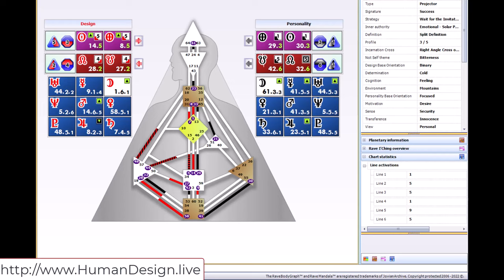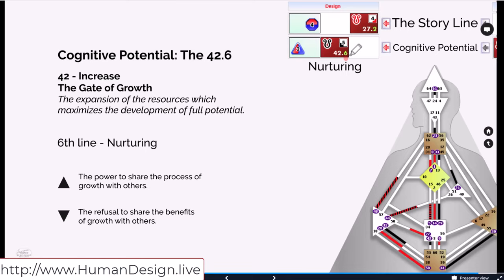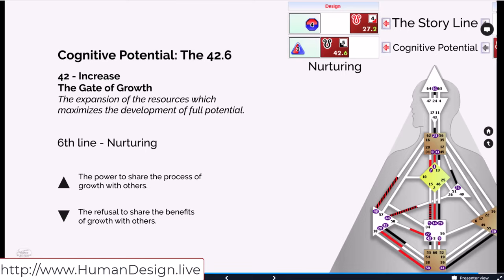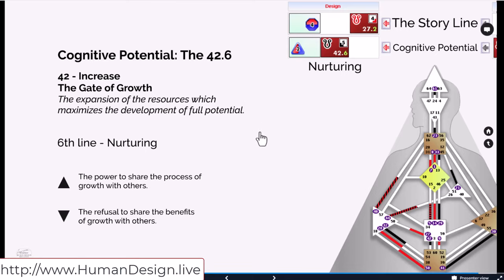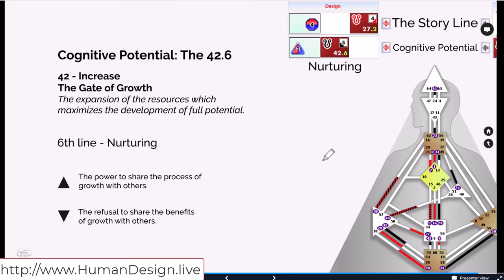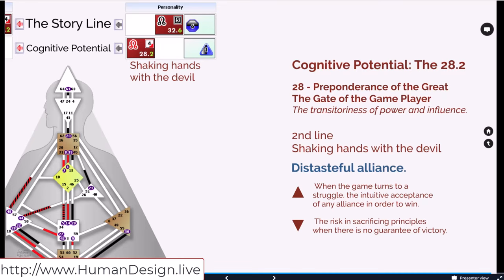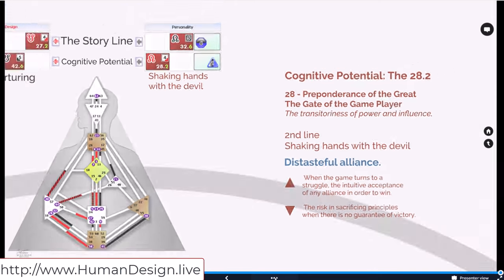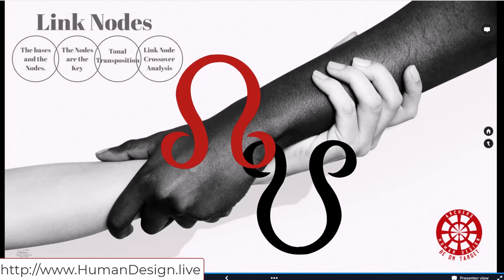Laveena's Cognitive Potential and her Storyline - Personal Share Part 1, Link Nodes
Thanks to one of my Manifestor 1/3 Sphinx students,  Katya, for making this share possible.